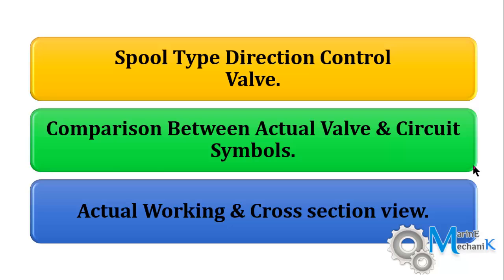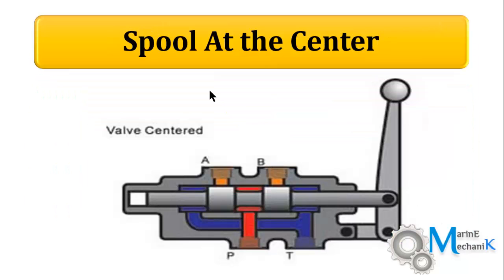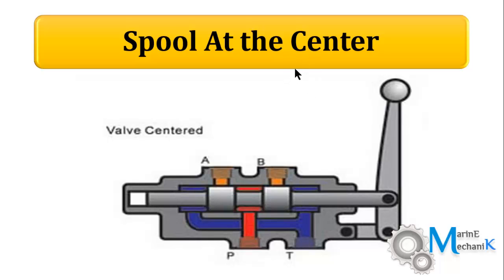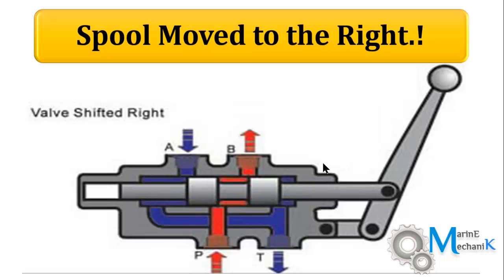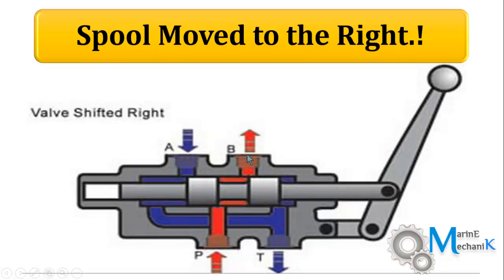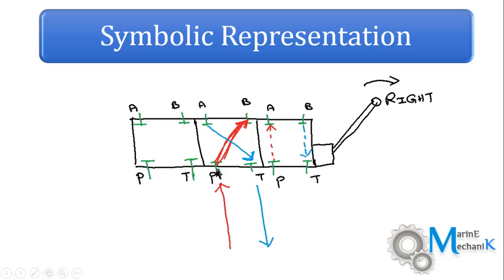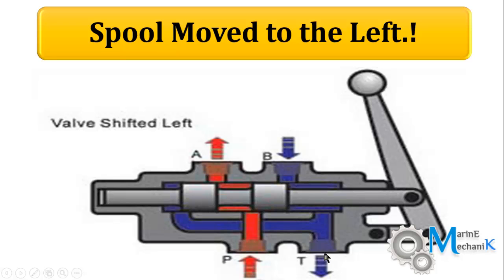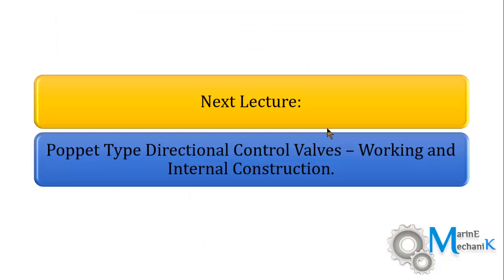4 Way 3 position Control Valve Working & Construction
1. Spool Type Direction Control Valve.
2. Comparison Between Actual Valve & Circuit Symbols.
3. Actual Working & Cross section view.

Intro: GBOYSTUBE